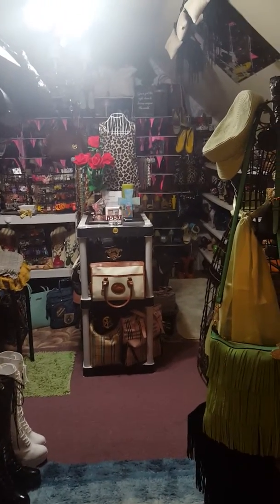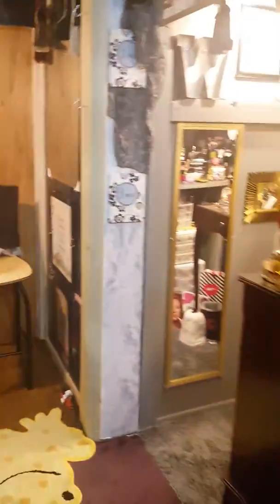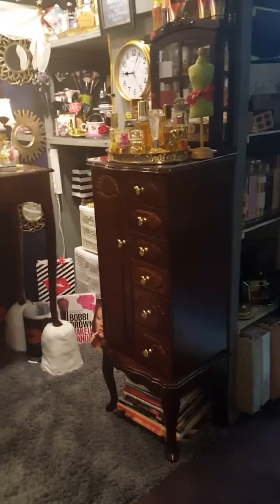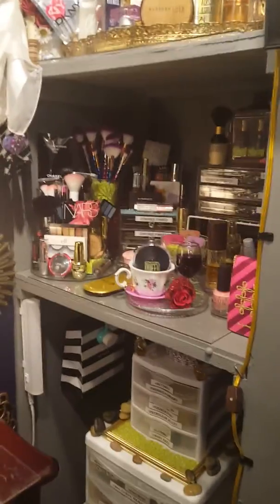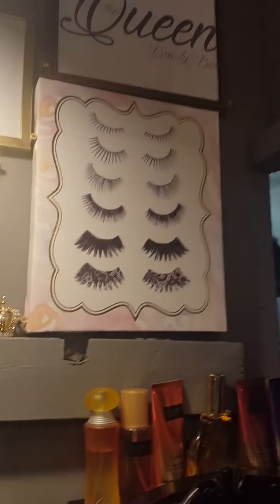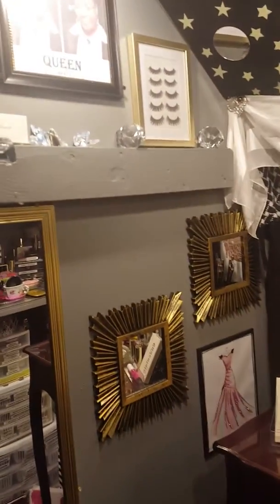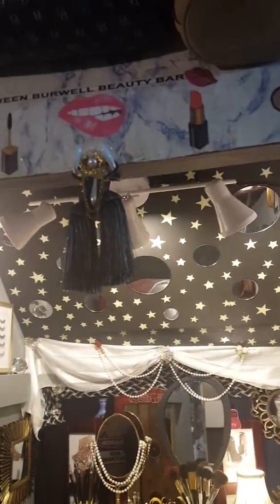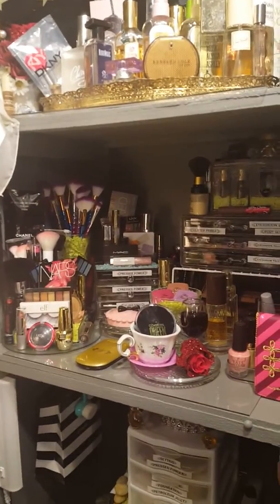BEDROOM CLOSET TRANSFORM INTO BEAUTY CLOSET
My hubby and I became empty nesters years ago. We converted one of the small bedrooms up stairs into my personal walk-in-closet. My hubby converted the closet that came with this room into my beauty closet. l call her QUEEN BURWELL BEAUTY BAR. My beauty area was located in our master bedroom suite down stairs.